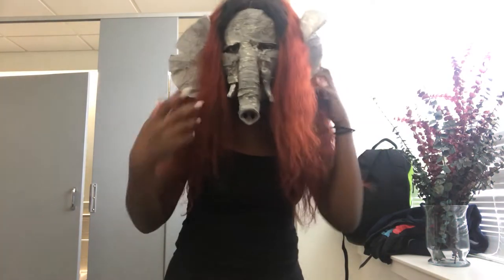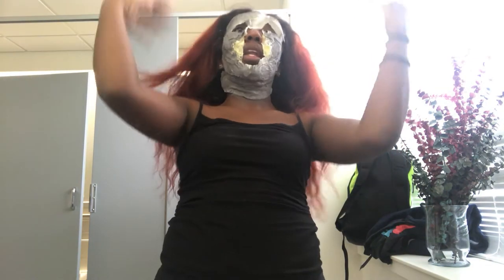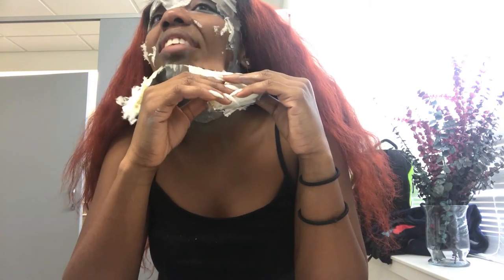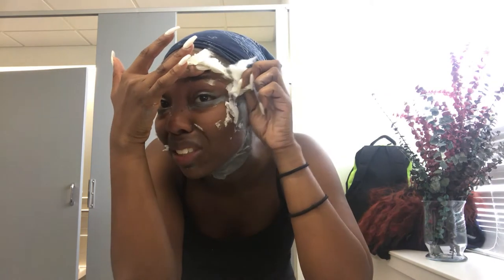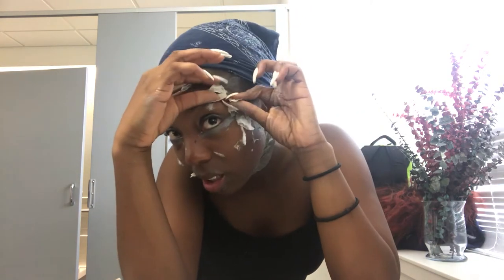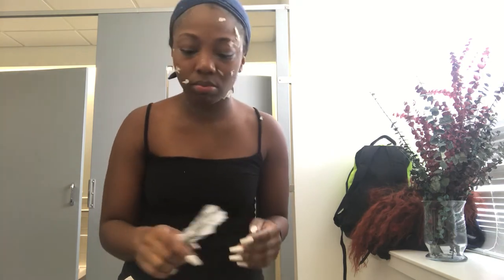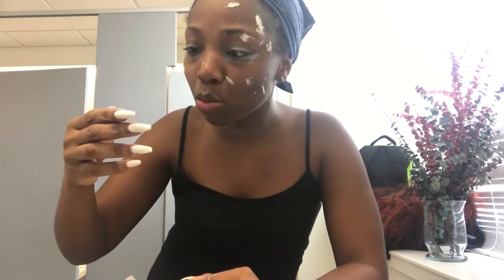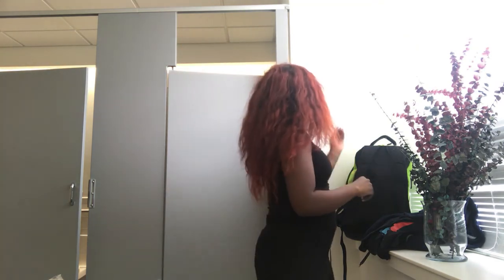Stage Makeup Animal project Takeoff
I am taking a stage makeup class and for our project this week we had to make ourselves look like an animal. I chose to challenge myself by doing this elephant and it turned out better than I expected. This project took me an hour and a half to complete. However when it was time to take it off I had a bit of a struggle.

I hope you guys enjoy! Thank You for the support!